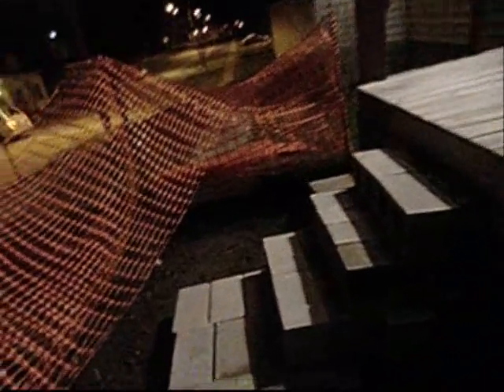12 9 11 Late Nite Step Build...